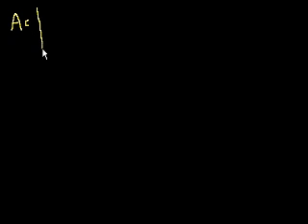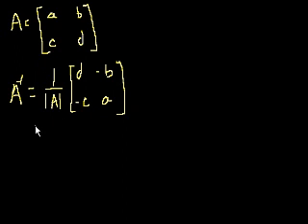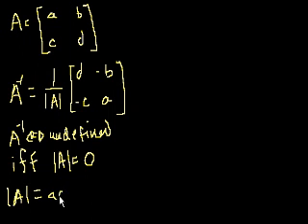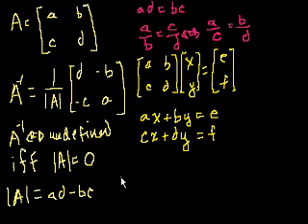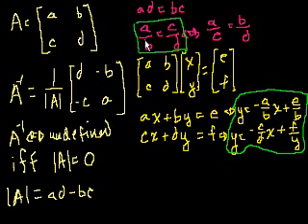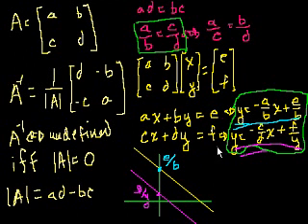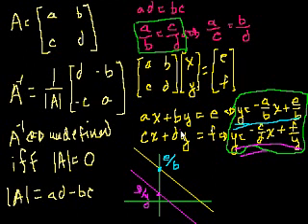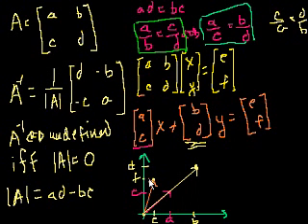Singular matrices | Precalculus | Khan Academy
Courses on Khan Academy are always 100% free. Start practicing—and saving your progress—now

When and why you can't invert a matrix.